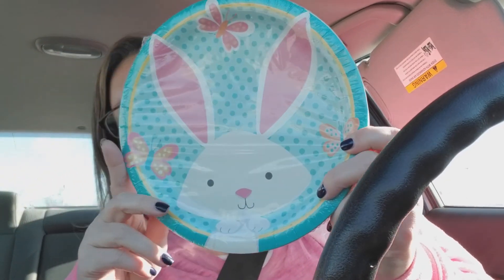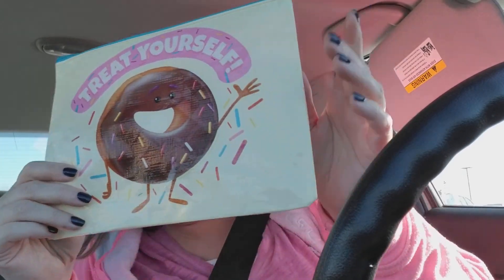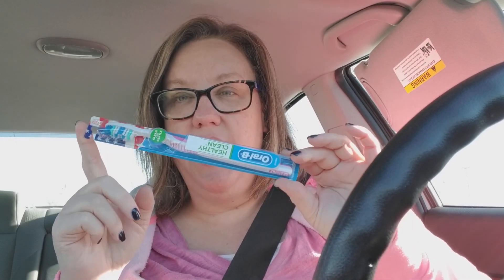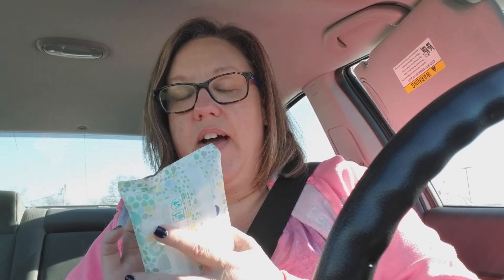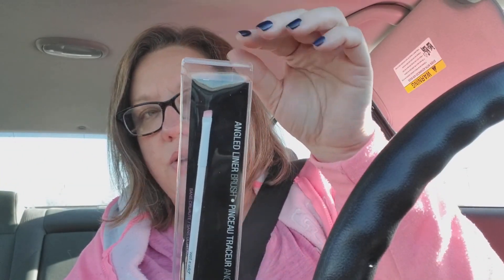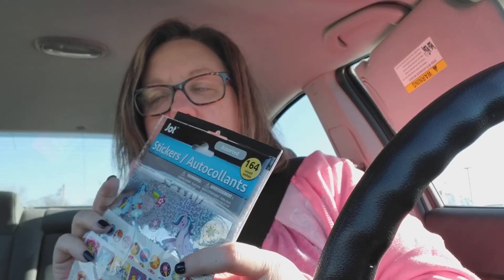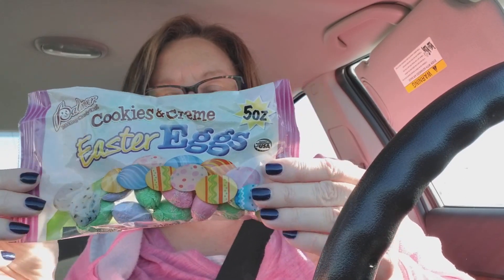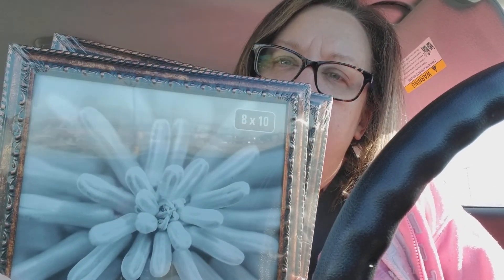DOLLAR TREE HAUL FROM MY CAR. MARCH 3, 2018